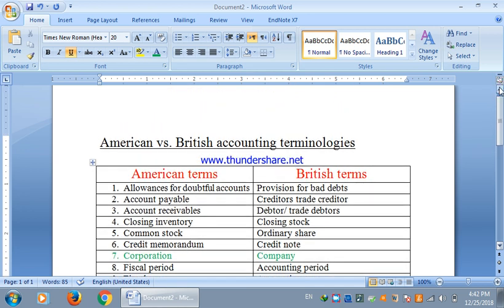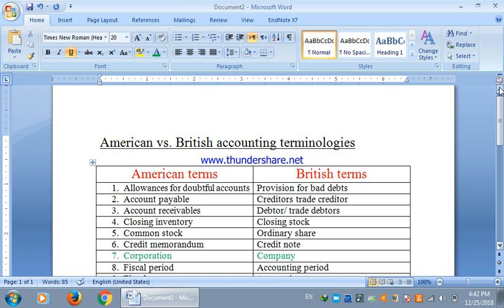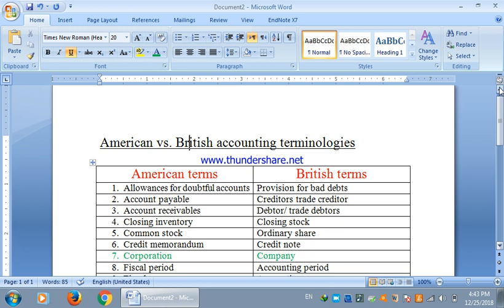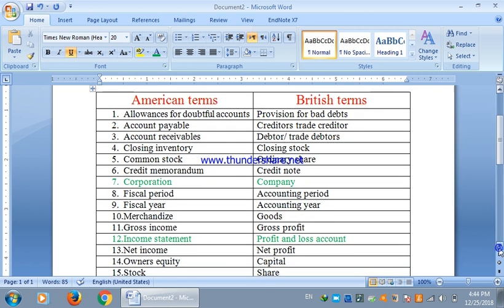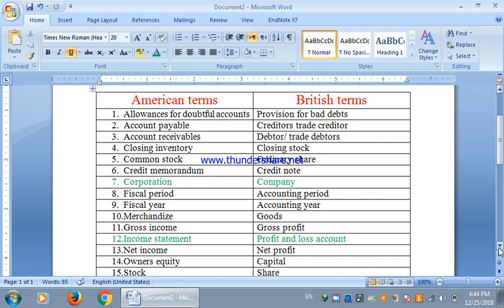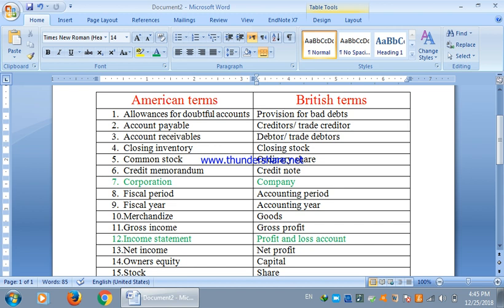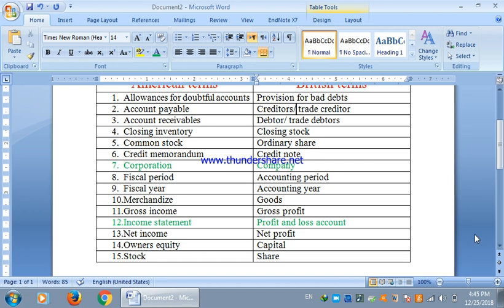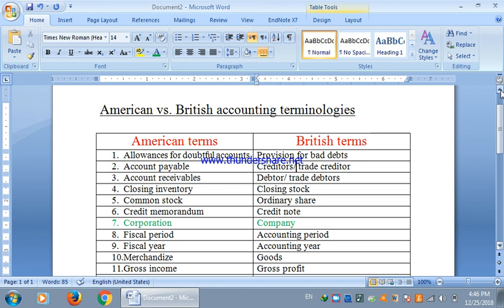American vs. British accounting terminologies